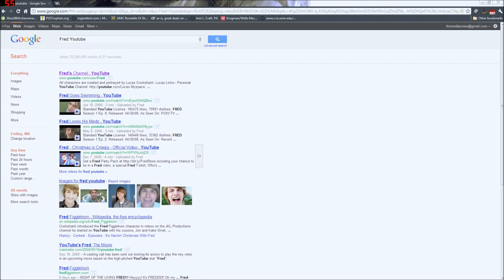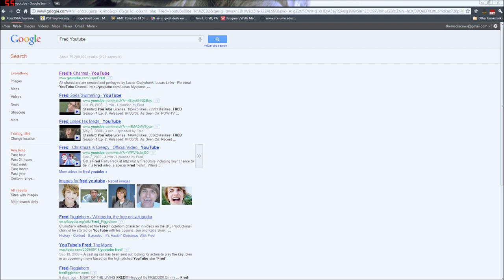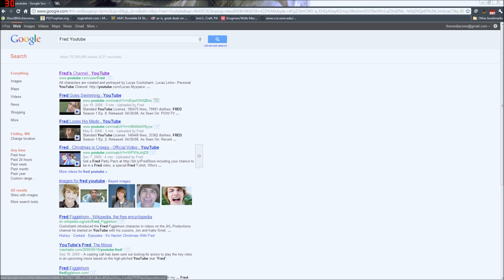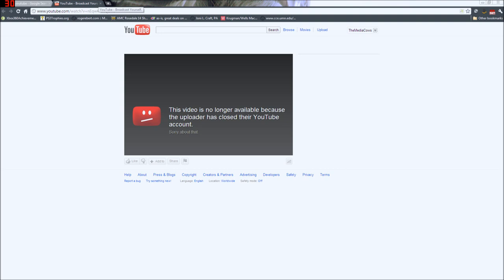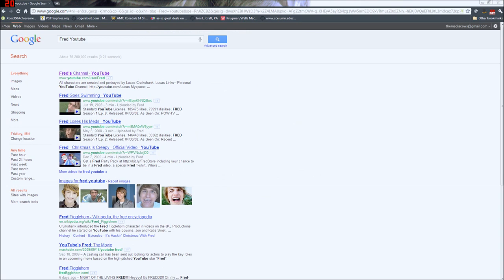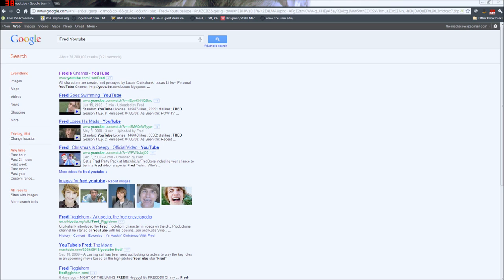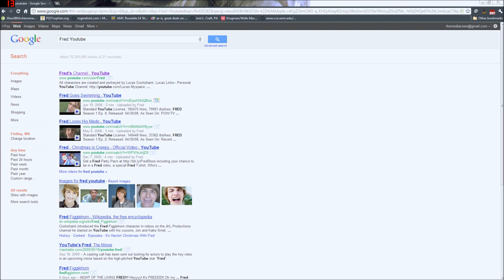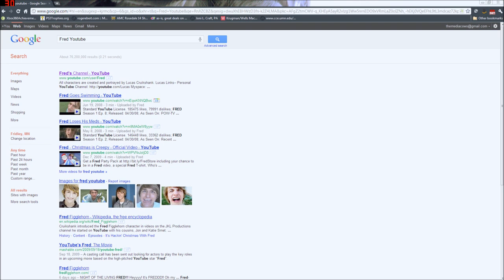Fred Hacked & Channel Removed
The popular Youtuber Fred was hacked and had his channel deleted.